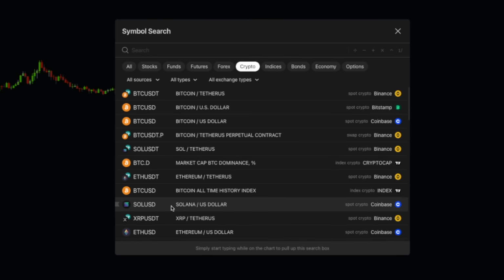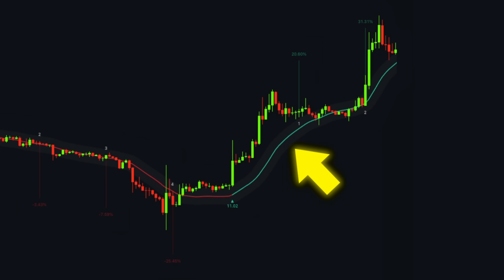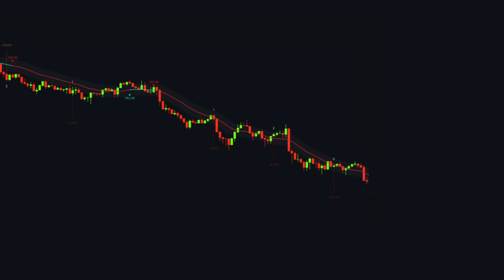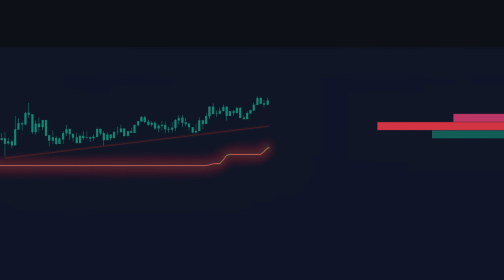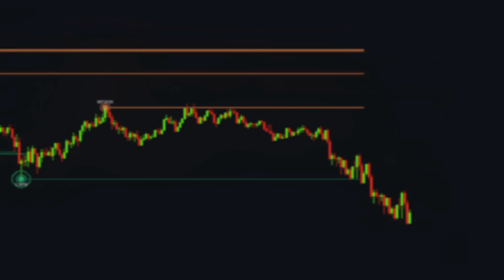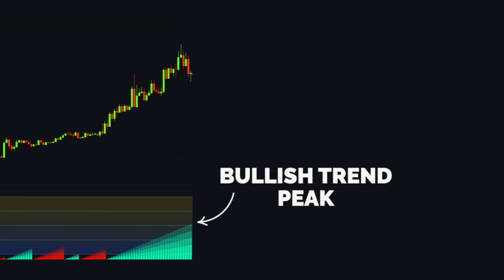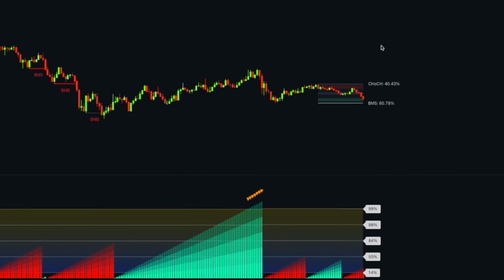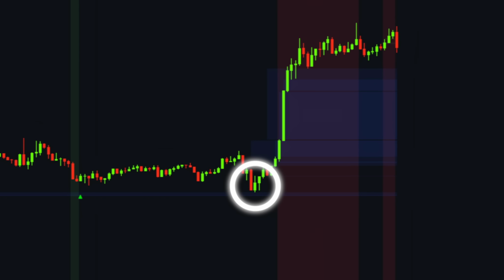5 TradingView Indicators I’d NEVER Share Publicly (But You Need Them)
Trading, Price Action, TradingView, Bitcoin, Crypto, Forex, Stocks Trading, Algo Trading, TradeIQ